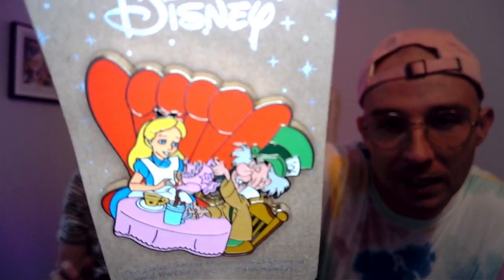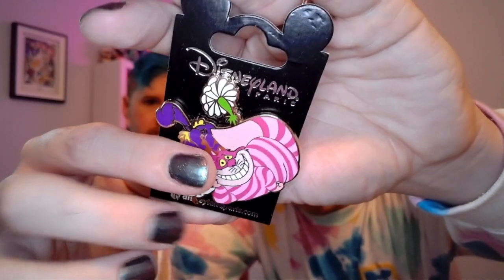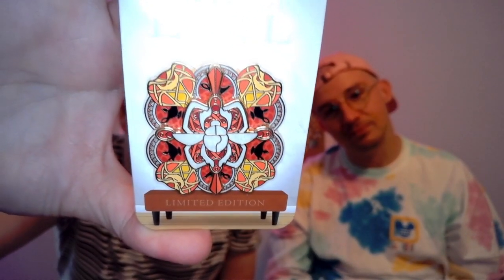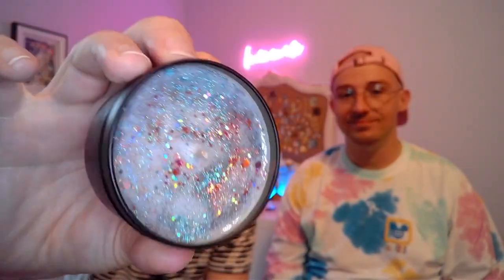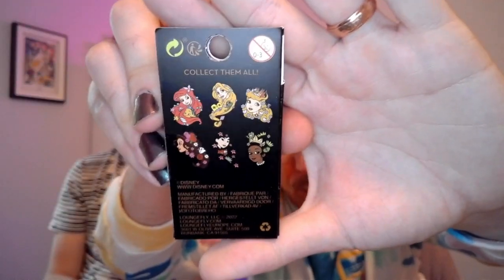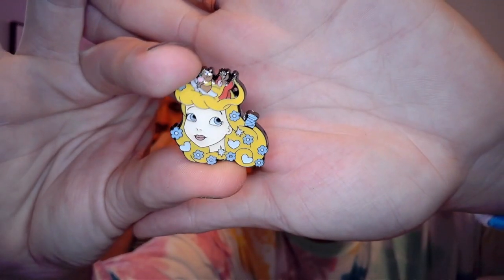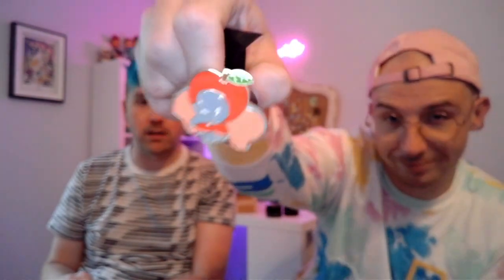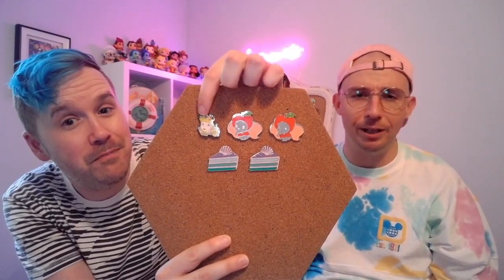Magic Mail Monday | Pixie Dust Apothecary Monthly Magic Subscription | Blind Box Pin Unboxing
We had another magical trip to the mailbox this week (and actually our local BoxLunch and Hot Topic too...) We received our Monthly Magic Subscription Box from Pixie Dust Apothecary, some pins we purchased from sellers, as well as a couple of blind box pins we are crossing our fingers to open.

Do yourself a favor and check out PIXIE DUST APOTHECARY. These candles are like the modern equivalent of the Great Movie Ride. May she rest in peace.

Curious? We are Derek and Ryan. We are married teachers who also happen to be actors and Disney pin collectors. Derek teaches theatre. Ryan teaches Kindergarten. Any questions? Want to book us to give our opinions on something we are not qualified to have an opinion on? Or OFF WITH YOUR HEAD!

Have a golden afternoon!